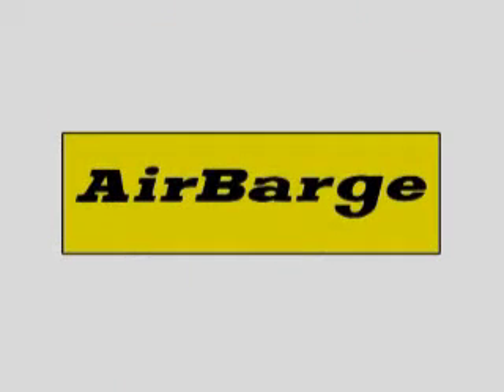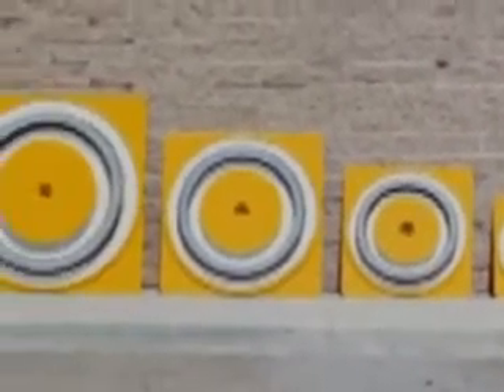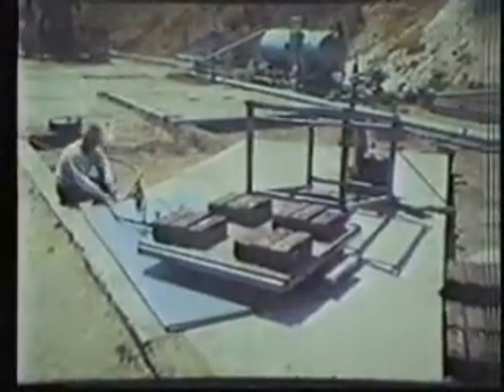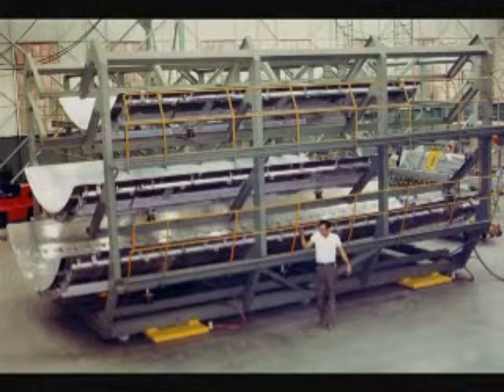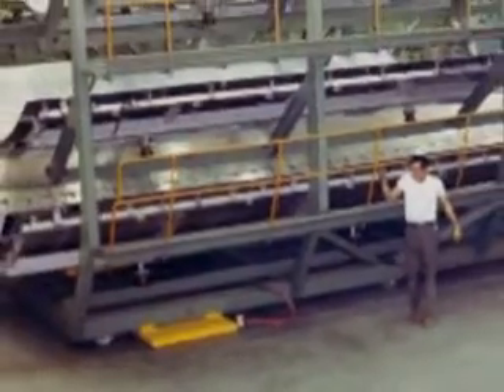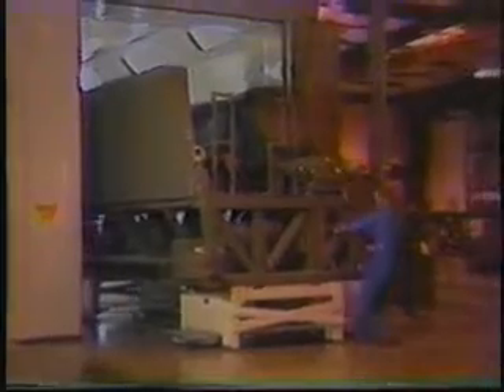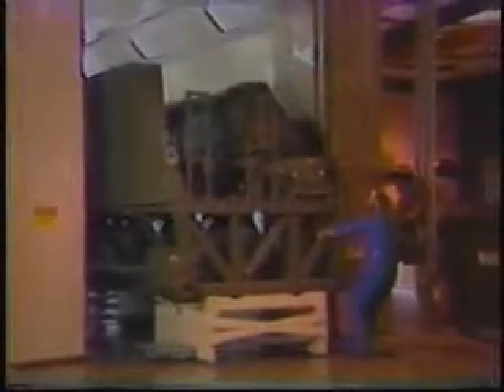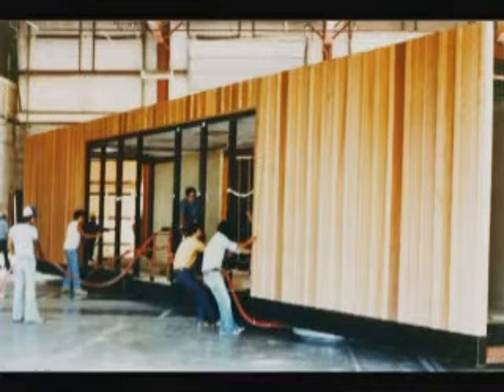Air Barge Company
How an air barge works to move heavy objects.